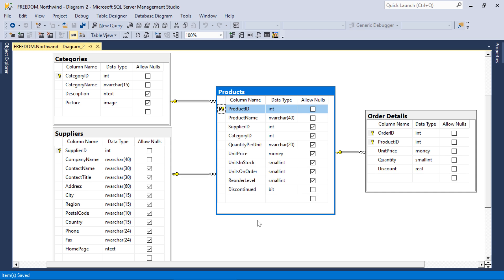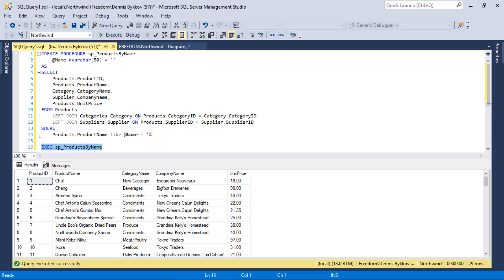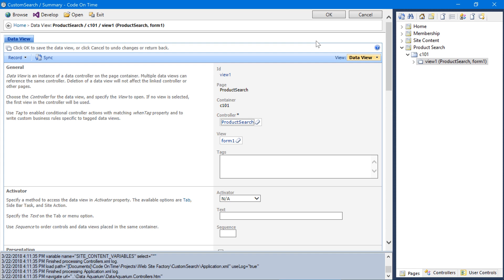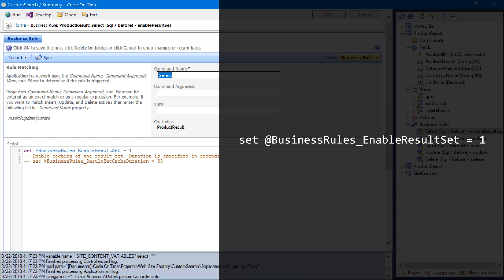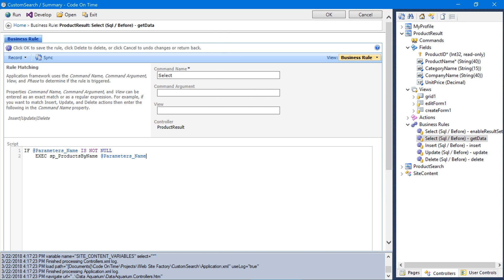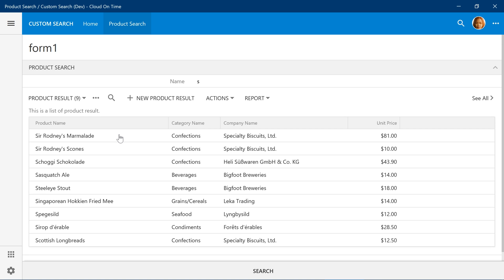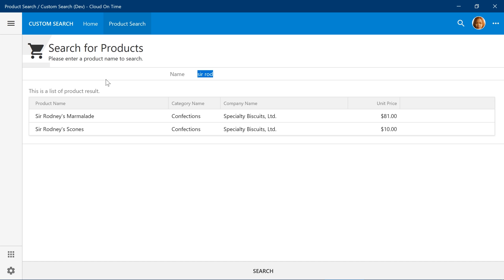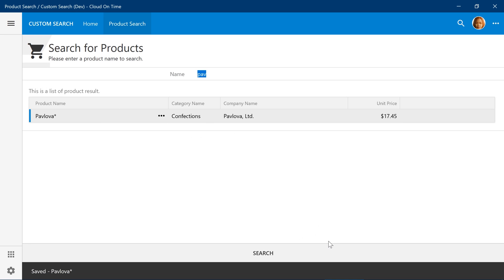Standard: Custom Search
Learn to create custom search screens with low code development tool Code On Time. Turn a stored procedure in a native app. Configure Data View fields to accept parameters.